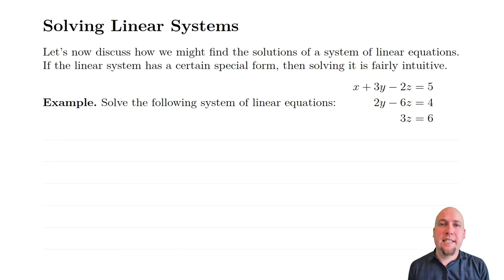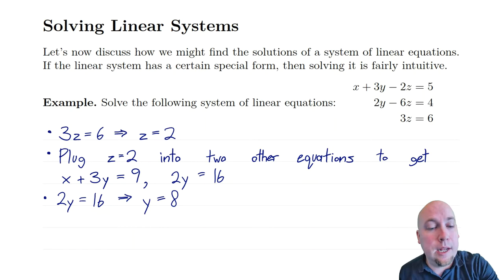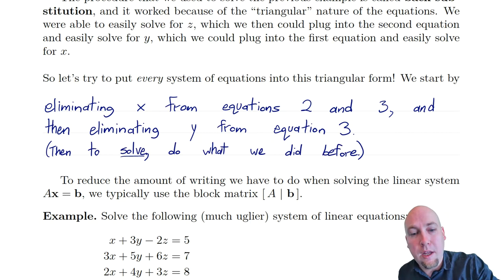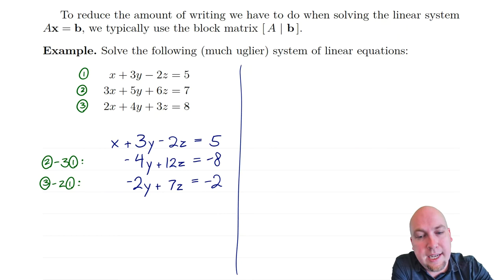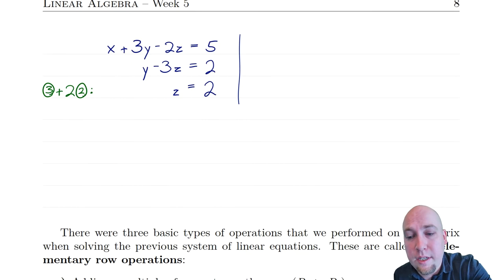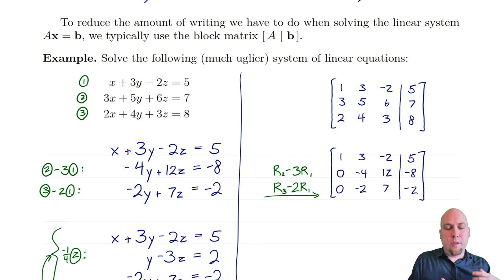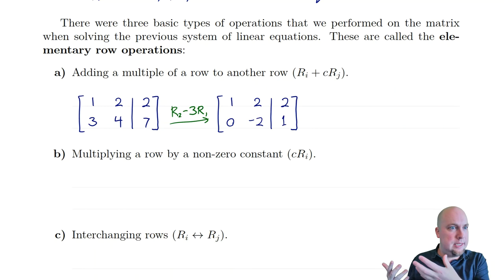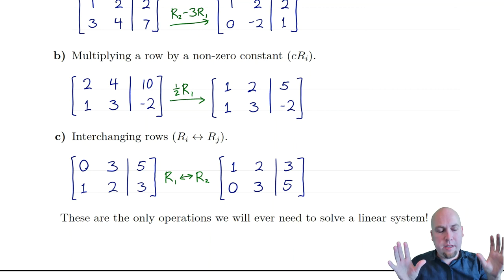Linear Algebra - Lecture 19: Solving Linear Systems (Part 1)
We start looking at how to solve systems of linear equations. We suggest that it might be a good idea to first put the linear system into a "triangular" form, since we can then easily solve it by back substitution.

Timestamps:
00:00 - Introduction
01:06 - Back substitution example
04:29 - Non-triangular example
09:36 - Augmented matrices
12:41 - Elementary row operations